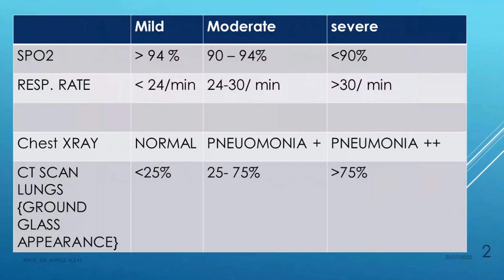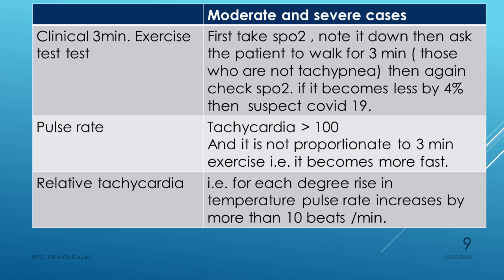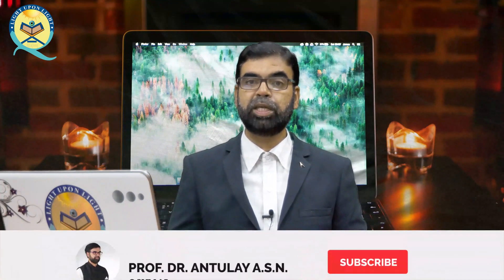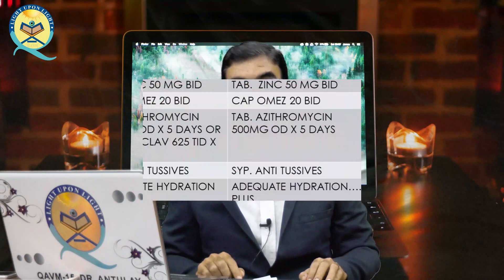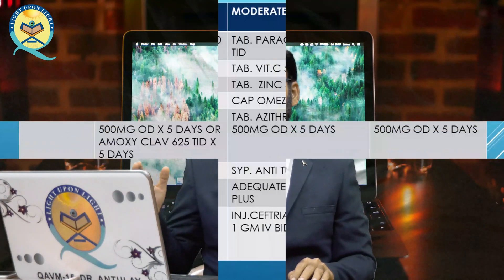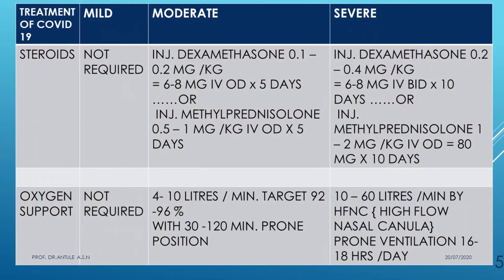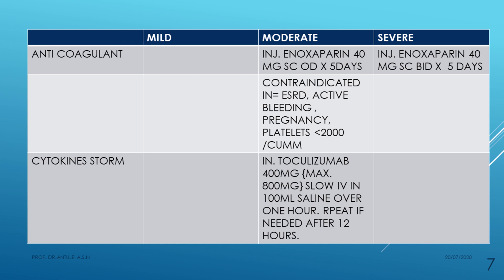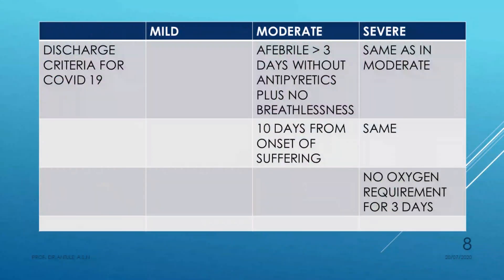G.P. GUIDE TO CLINICAL DIAGNOSIS AND TREATMENT OF COVID 19 BY PROF.DR.ANTULE A.S.N.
I AM THANKFUL TO DR. NARESH PATWARDHAN SIR FOR ENCOURAGING ME AND GUIDING ME TO MAKE THIS VIDEO.

           EXCELLENT KNOWLEDGE IS GIVEN TO DIAGNOSE CLINICALLY COVID 19 AND ITS TREATMENT. BY WATCHING THIS FULL VIDEO YOUR DOUBTS REGARDING CRITERIA FOR DIAGNOSIS AND TREATMENT WILL BE CLEAR.

       INITIAL PART OF THIS VIDEO WILL HELP ALSO TO GENERAL PUBLIC THAT WILL REMOVE THEIR PANIC.